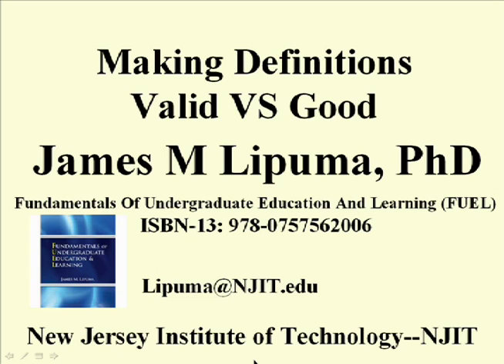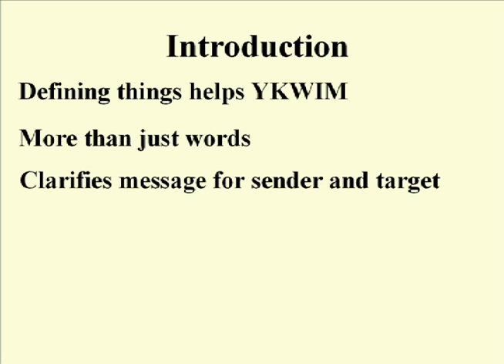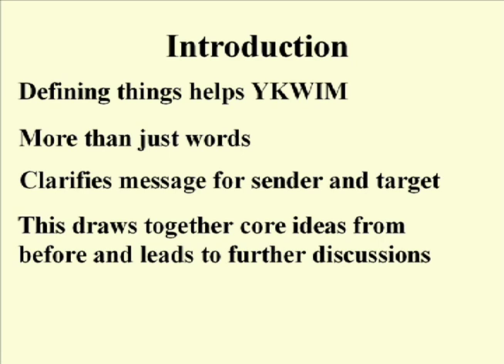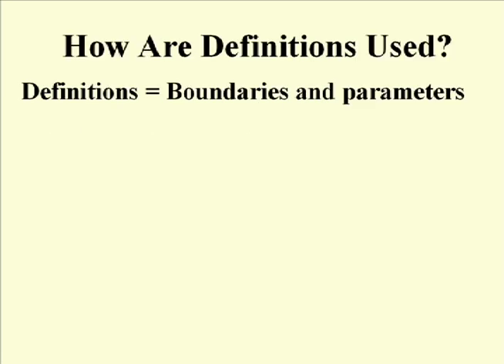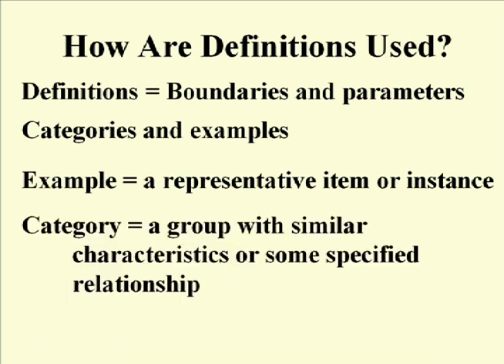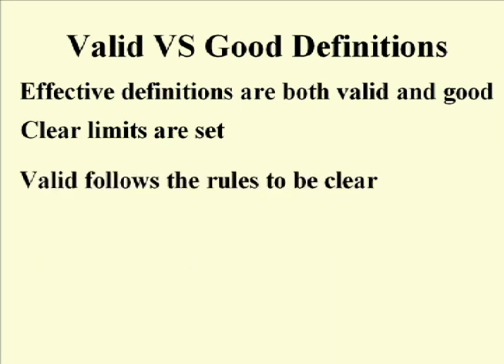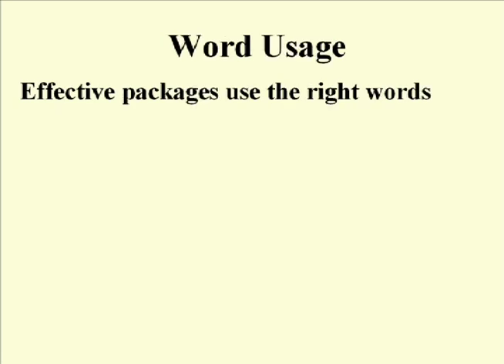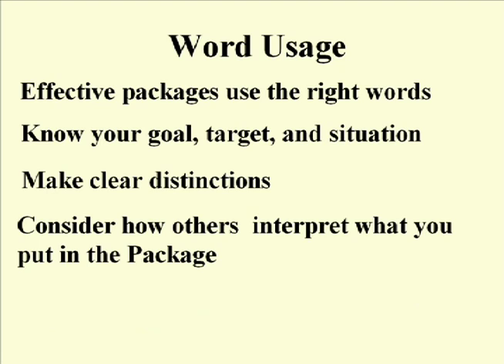ENG 352 Technical Writing - 13 - Definition Valid Good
ENG 352 Technical Writing - 13 - Definition Valid Good.   This video furthers the discussion of definitions by presenting the difference between a valid definition and one that can be considered good.  James Lipuma is the instructor